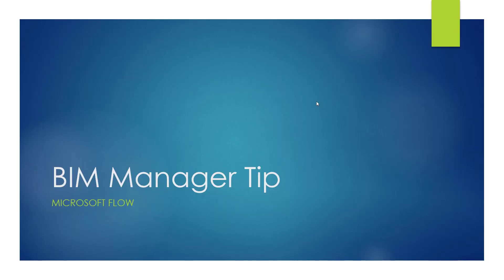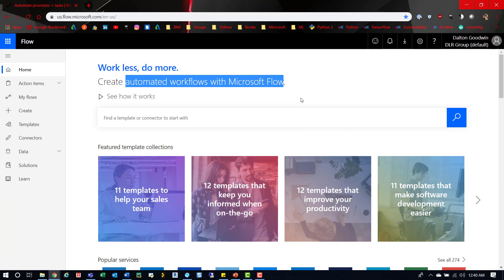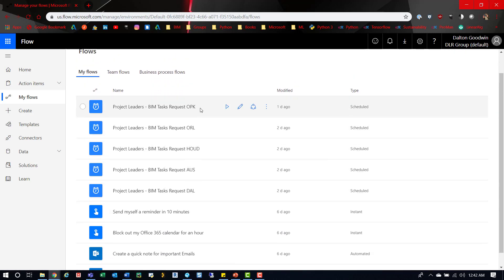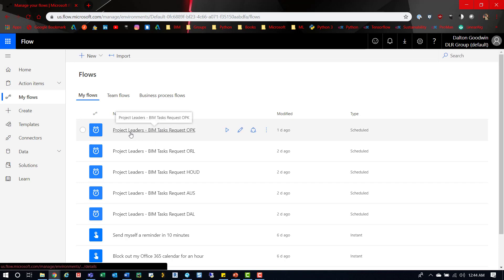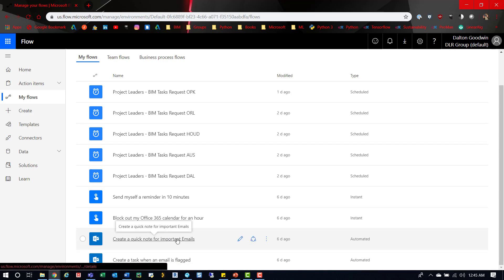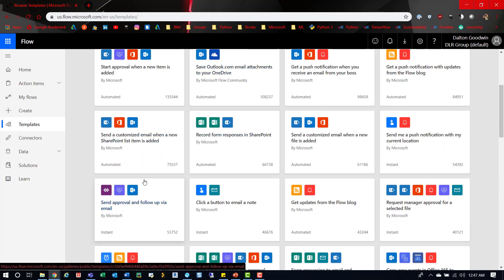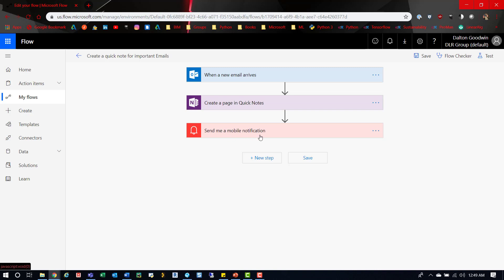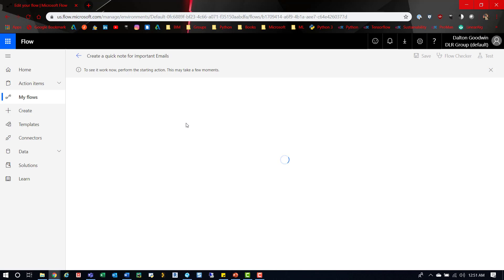BIM Manager Tip | Microsoft Flow | Automation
Using Microsoft Flow can help automate those none BIM boring task. You can use it for all sorts of things. Management

Resources